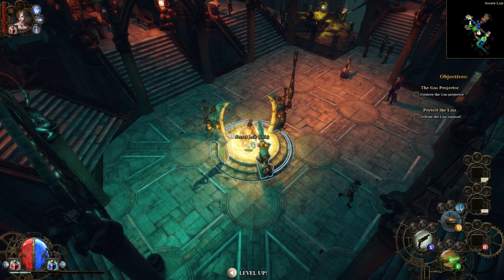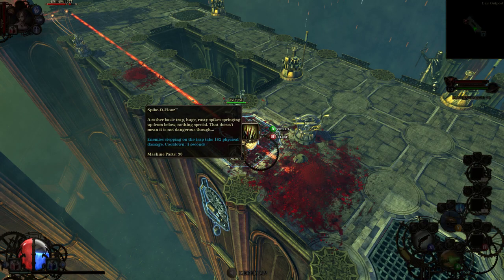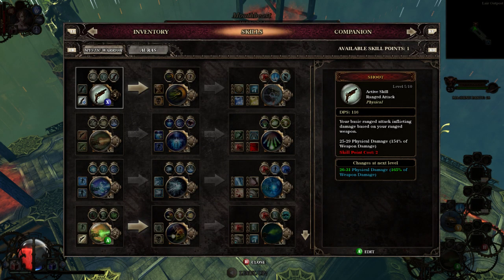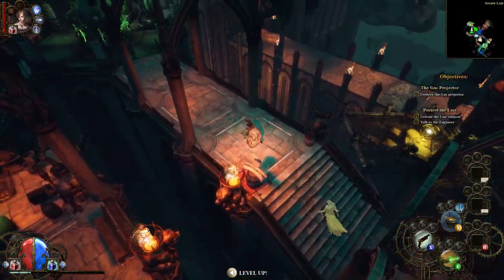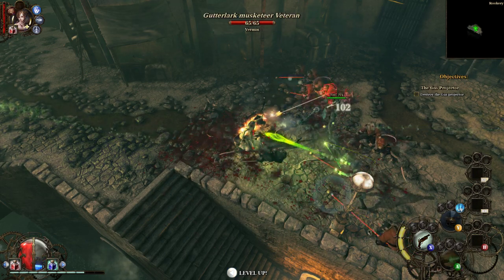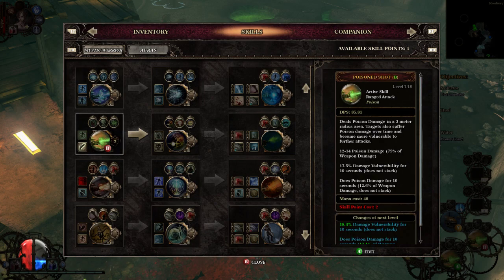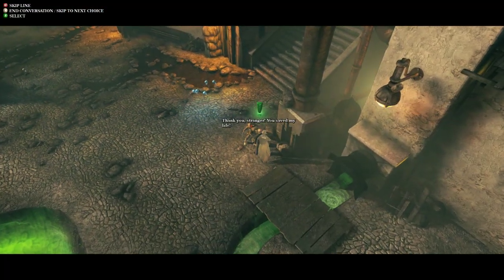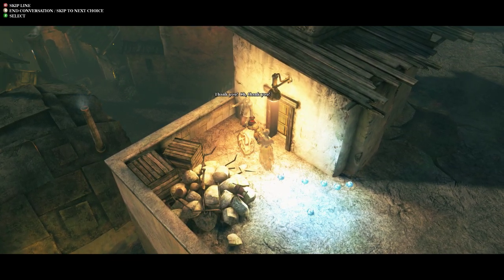LonewolfLegendOfficial's Thrilling Adventure in Van Helsing Final Cut